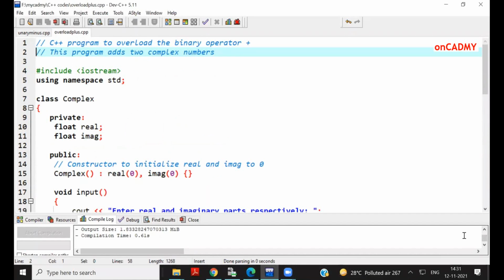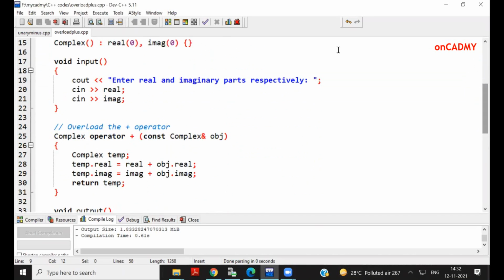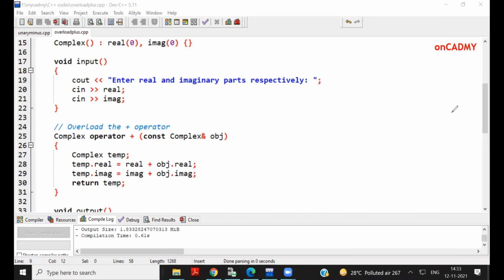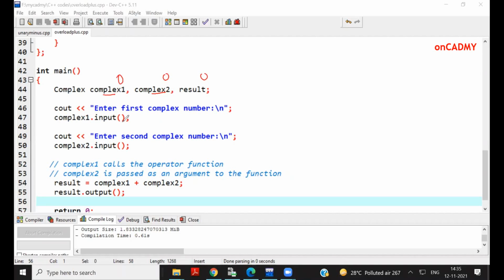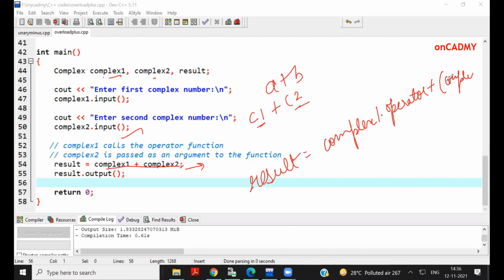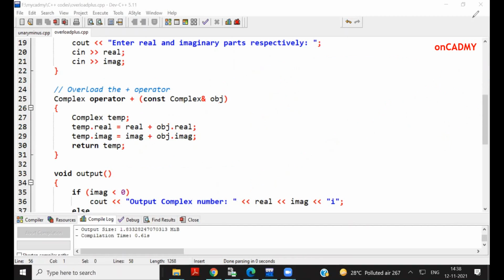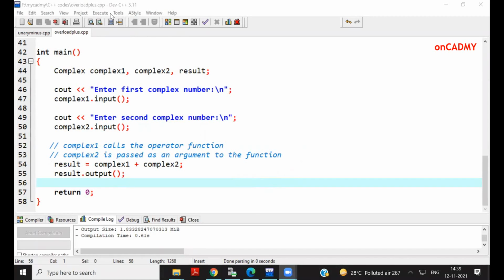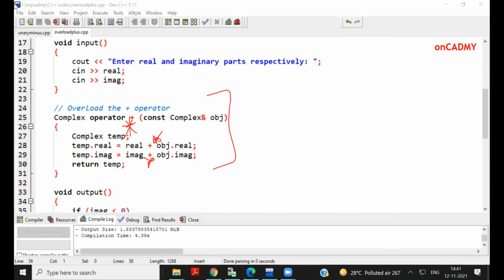Binary Operator Overloading oncadmy C++tutorial